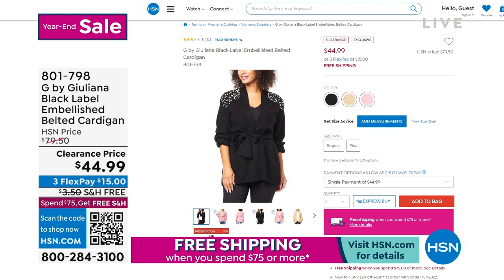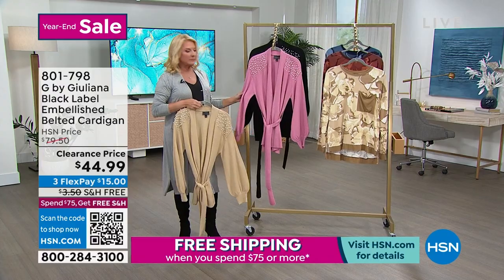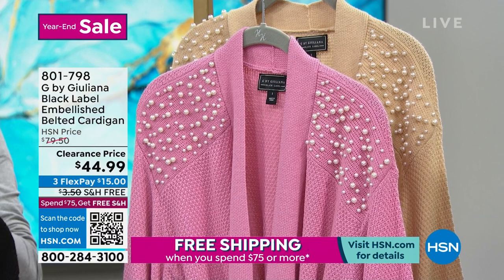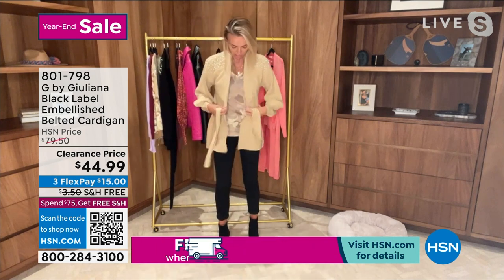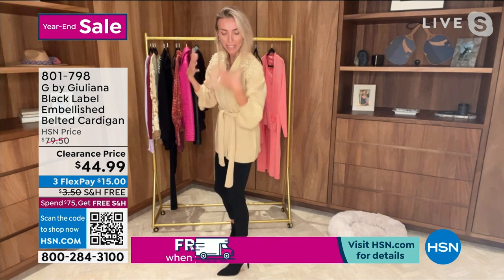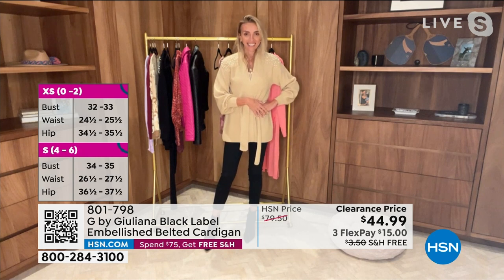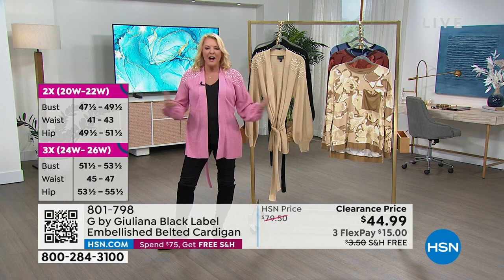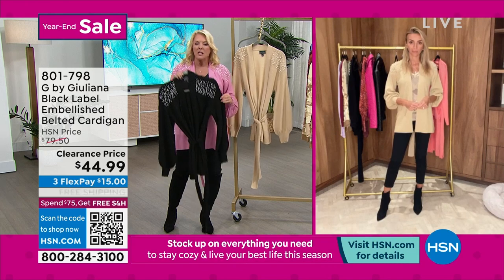G by Giuliana Black Label Embellished Belted Cardigan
With its open front that allows any top to peek out, this soft waffletextured cardigan steals the show with long balloon sleeves and shimmering imitation pearls.